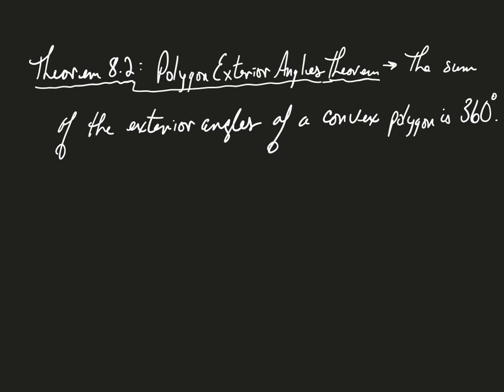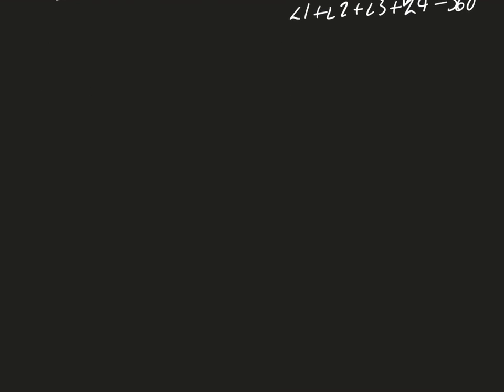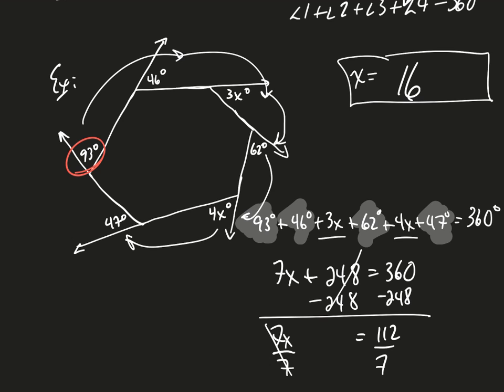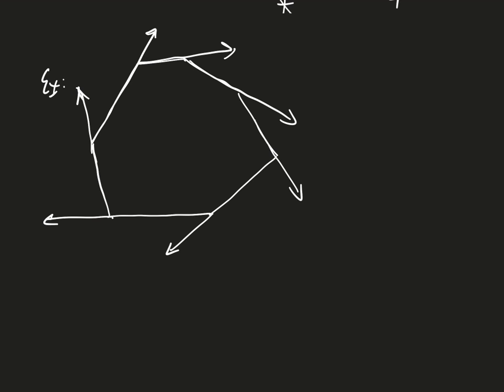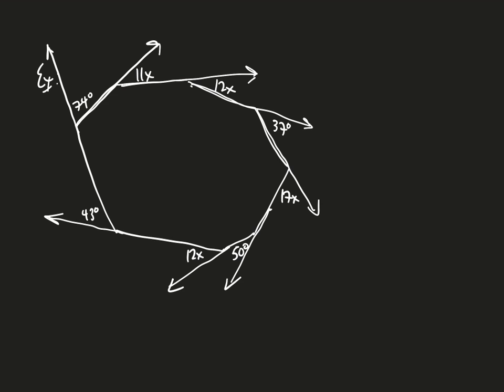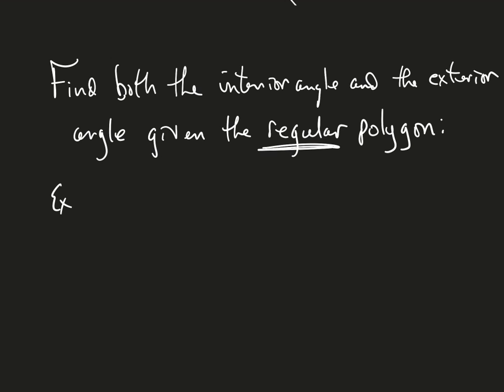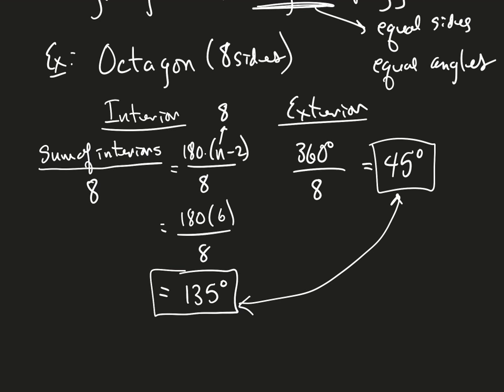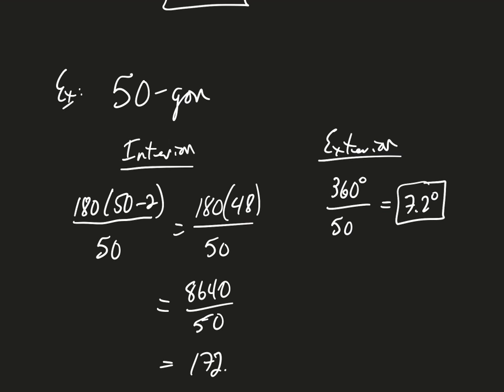Geometry 8 1